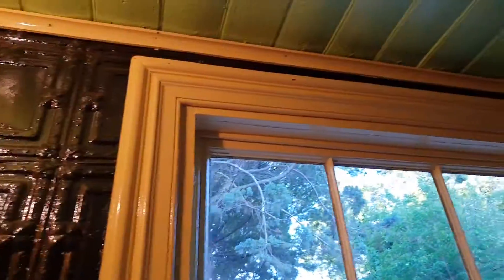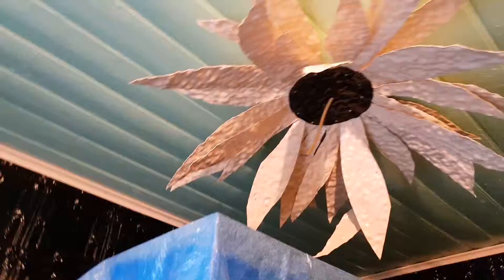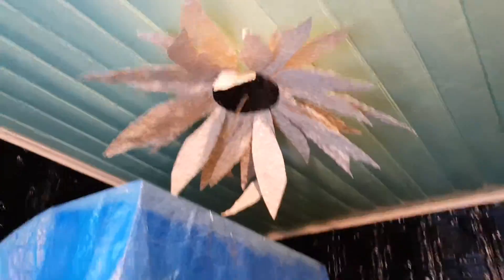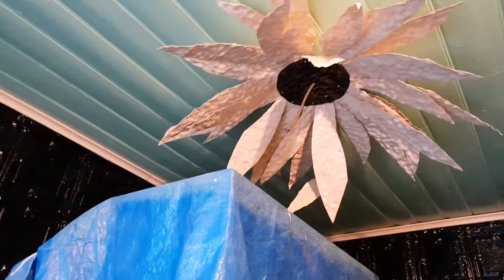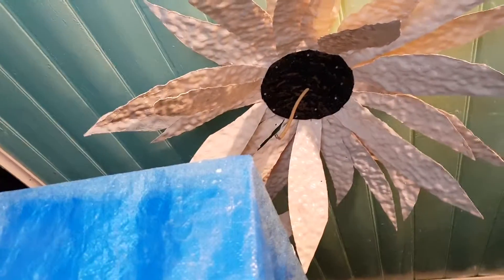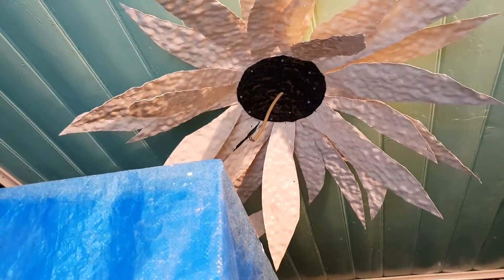Giorgioangelo renovation of back room near completion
I guttered room (WAS ASBESTOS BOX) and rebuilt with old c1900 materials, like pressed tin, skirting boards and baltic pine boards. that is a sunflowerette, not rosette. :D